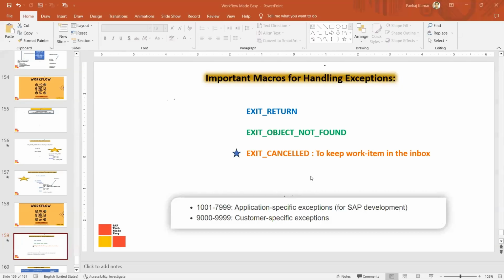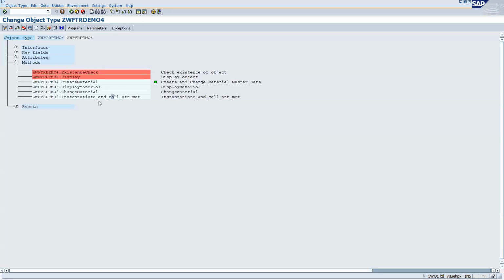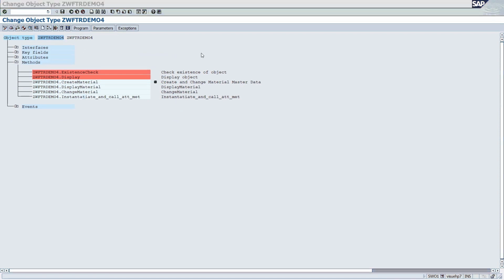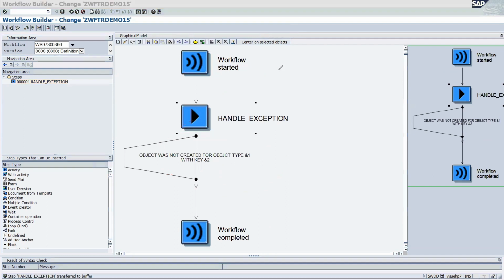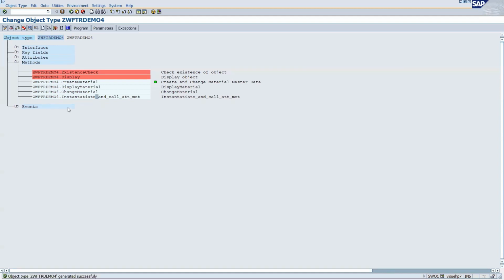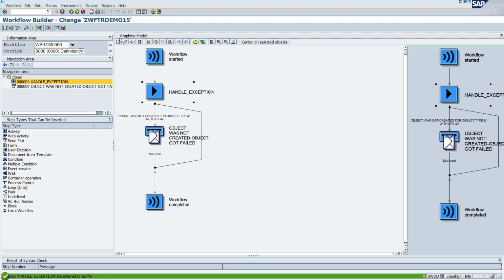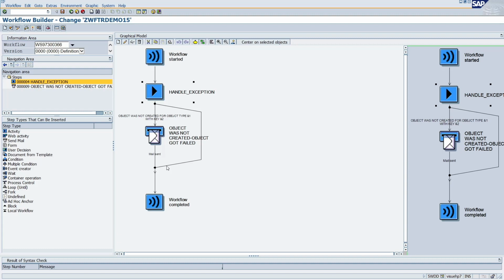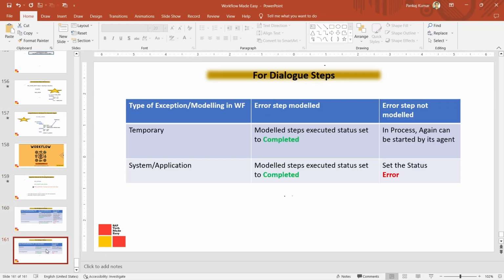5. BO Programming Mastery | Handling Exception in Workflow revealed step by step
🎓 Learn SAP Workflow in depth — full SAP Workflow Made Easy course

In this video, i have discussed, how to handle exception from scratch to advance.